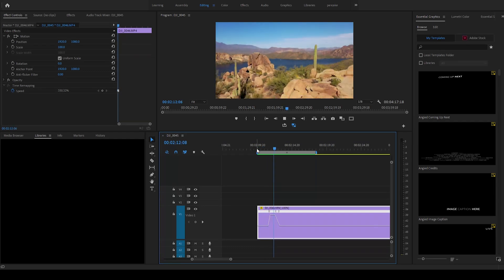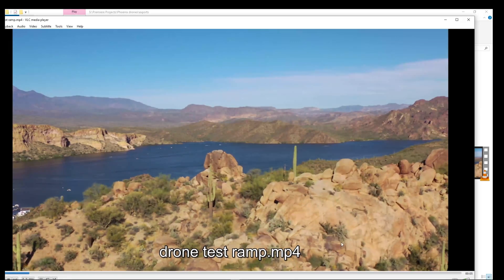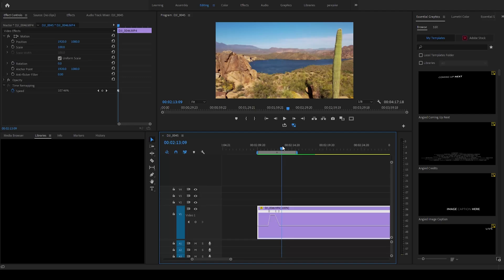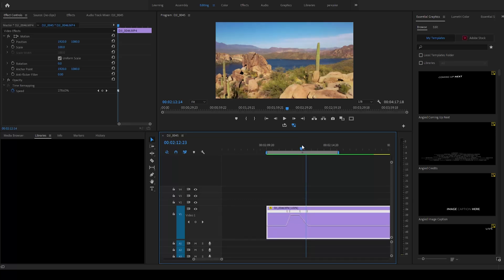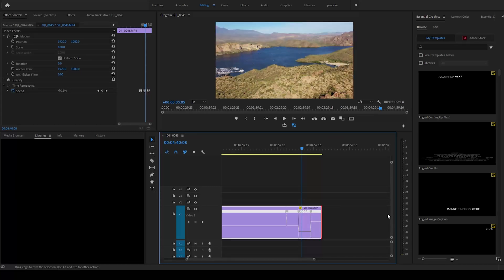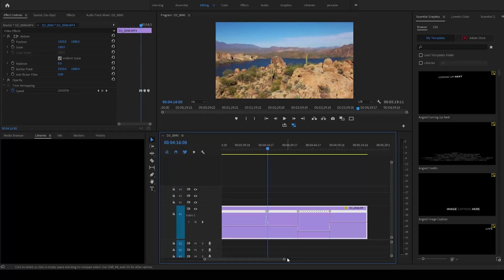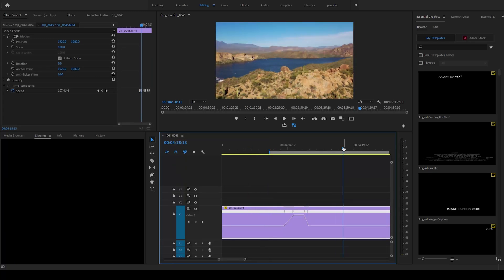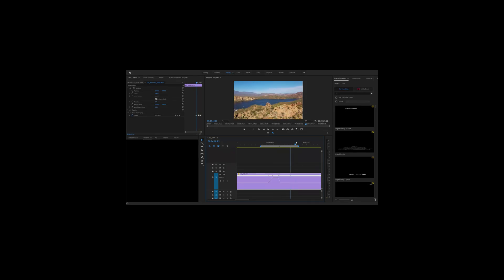Time remapping keyframe issues with Adobe Premiere 2019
For some reason unknown, this keyframe causes the video to pause for a split second instead of flowing into a soft ramp as should be expected.